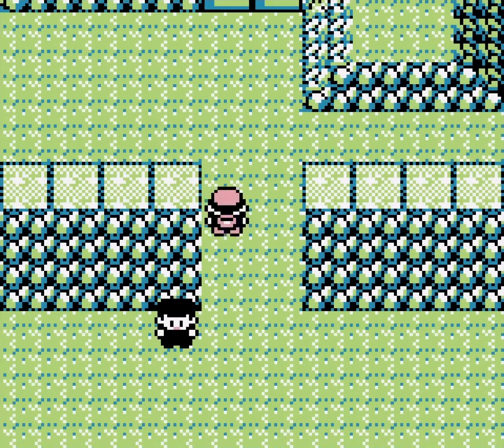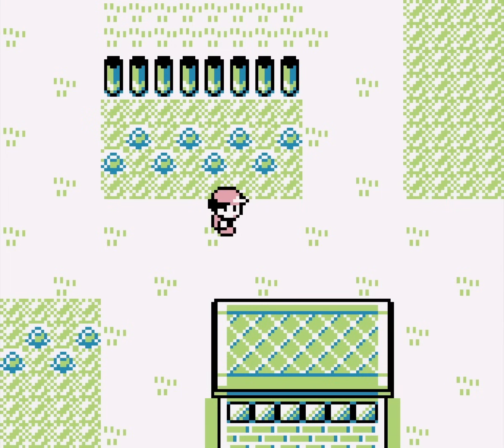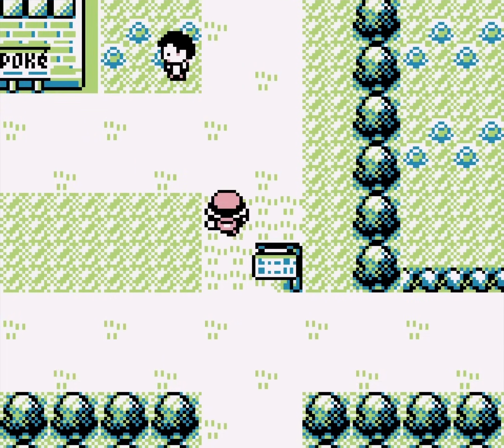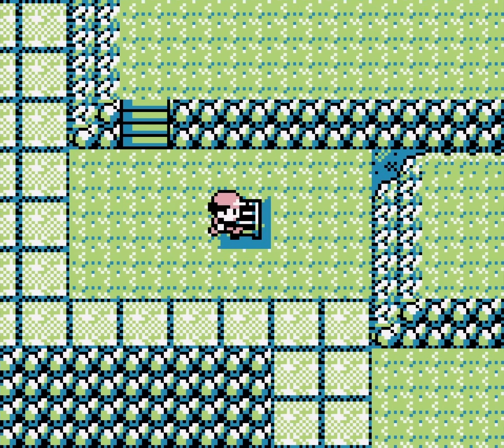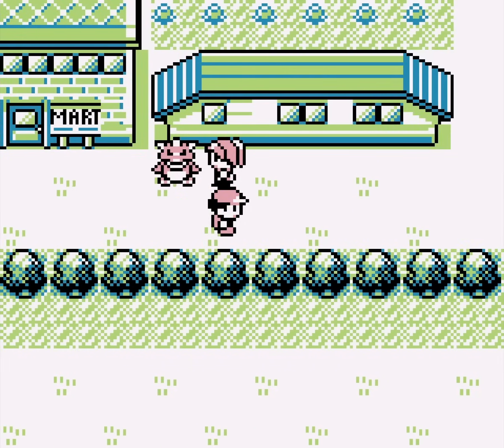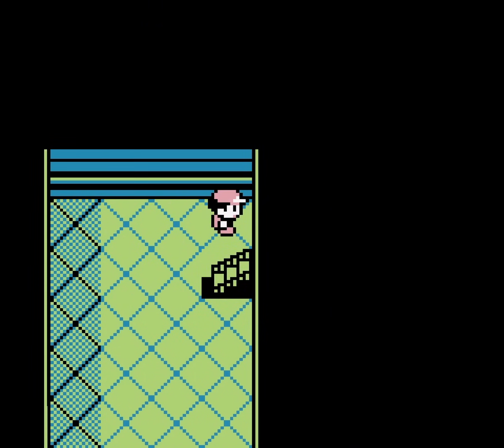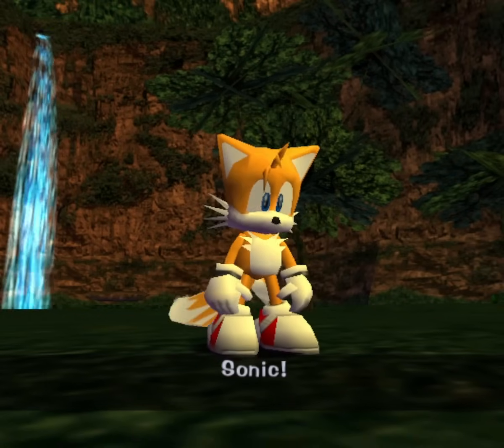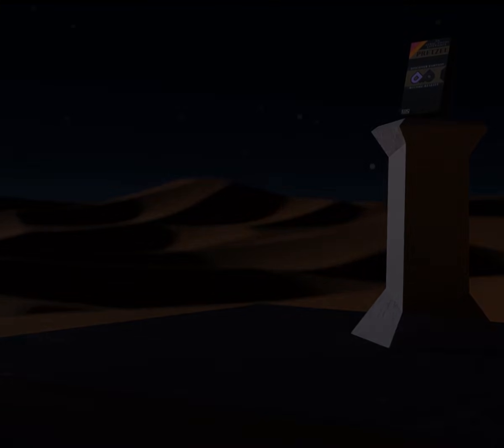Pokemon Red's Mundane, yet Bizarre World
Pokemon Red and Blue and Green and Yellow are weird to return to after so long. I don't know how long it's been since I played the original games, but I found myself missing a lot of quality of life stuff from later games. Like the bag having different sections for different item types??? Bag management sucks in Gen 1. The locations are cool tho. Whenever I inevitably cover generation 2, it'll be interesting to compare Kanto in that game to this game. I didn't realize it when I played Crystal as a kid, but they made a good amount of changes to the playspace. Though it'll feel weird to spend a lot of time focusing on Kanto when there's all of Johto to see. Not sure how I'll do that video when I get to it. Wait. I should finish the other Pokemon Red video before thinking about a potential Crystal video. And you should be watching this Pokemon Red video instead of reading this.
00:38 - Theme of Pallet Town (Pokemon Red/Blue)
03:11 - The Road to Viridian ~ From Pallet (Pokemon Red/Blue)
06:12 - Theme of Pewter City (Pokemon Red/Blue)
07:31 - Mt. Moon (Pokemon Red/Blue)
08:38 - The Road to Cerulean ~ From Mt. Moon (Pokemon Red/Blue)
09:22 - Theme of Lavender Town (Pokemon Red/Blue)
09:53 - The Road to Cerulean ~ From Mt. Moon (Pokemon Red/Blue)
10:28 - Theme of Cerulean City (Pokemon Red/Blue)
13:25 - Going to Bill's House ~ From Cerulean (Pokemon Red/Blue)
14:50 - The Road to Viridian ~ From Pallet (Pokemon Red/Blue)
15:43 - Theme of Vermillion City (Pokemon Red/Blue)
17:52 - The St. Anne (Pokemon Red/Blue)